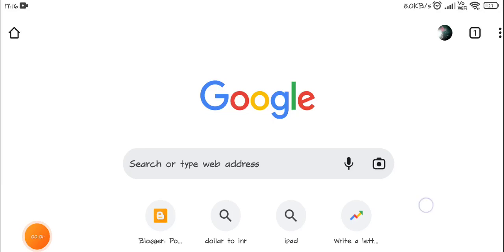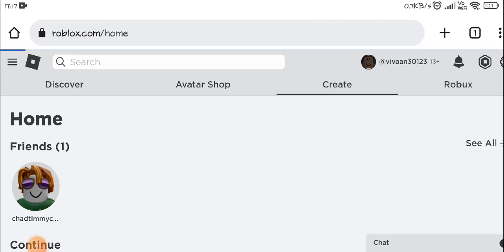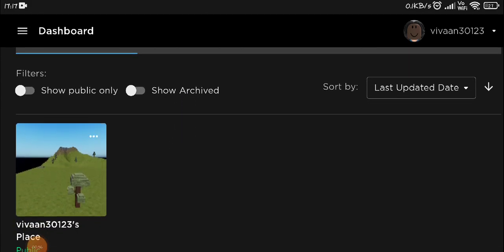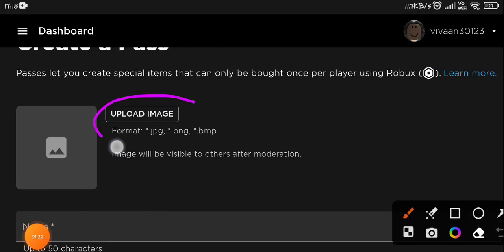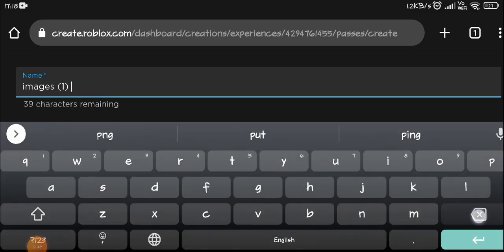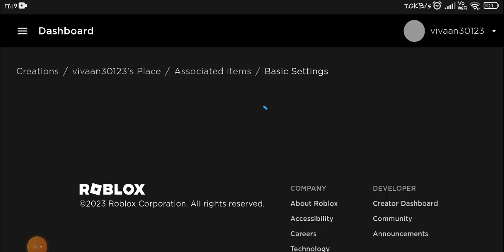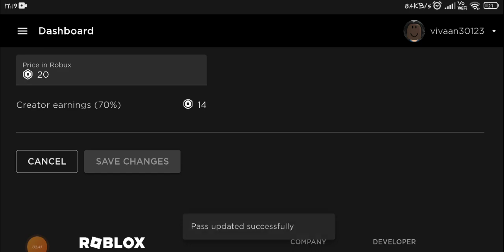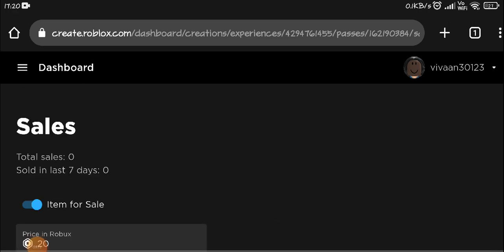how to create a gamepass on roblox(iphone & android) | pls donate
In this video, we’ll walk you through how to create a gamepass on roblox mobile

Topic covered
how to make a gamepass on roblox mobile,
how to create gamepass in roblox mobile,
how to make a gamepass on roblox mobile android,
how to make your own gamepass in roblox mobile,
how to make a gamepass on roblox mobile iphone,
how to make a gamepass on roblox mobile 2023

TIMESTAMPS
0:00 Introduction
0:45 step1
1:30 step2
2:23 step3
3:20 conclusion